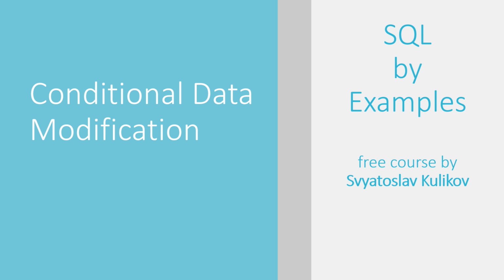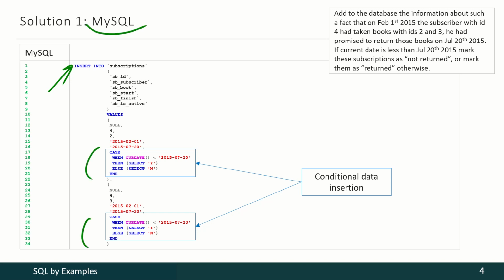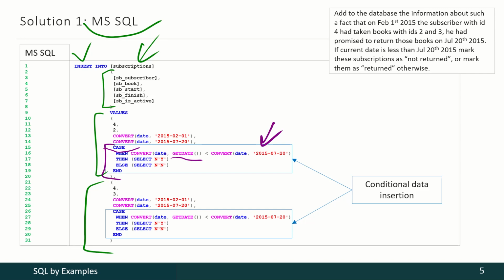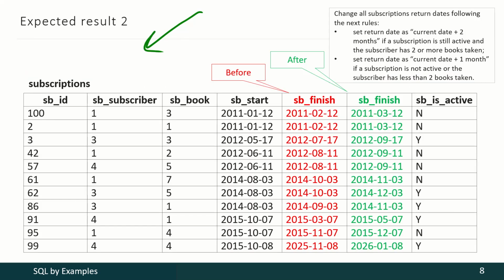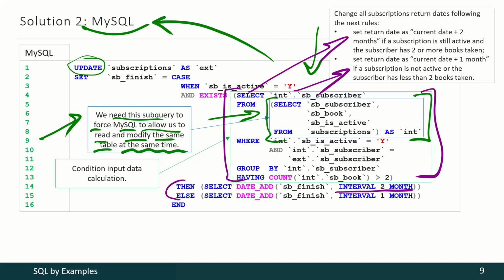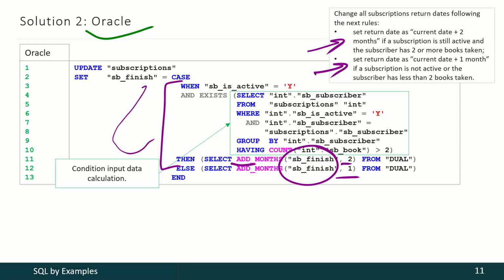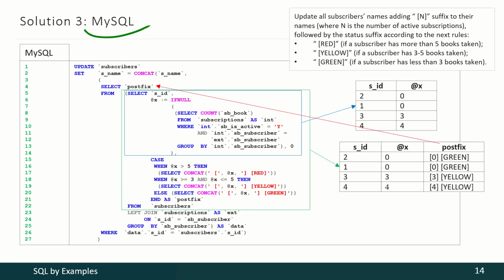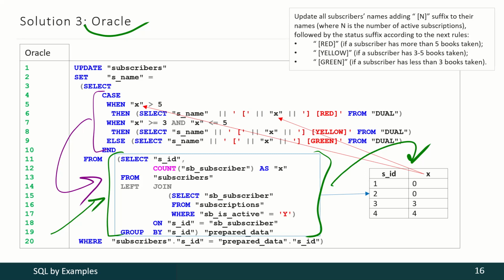02 - 03 - 05 - Conditional Data Modification (Example 25) [ENG]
Short overview of CASE expression and conditional data modification process.